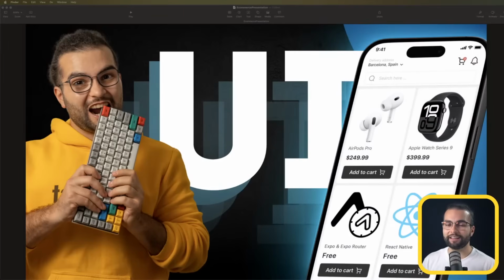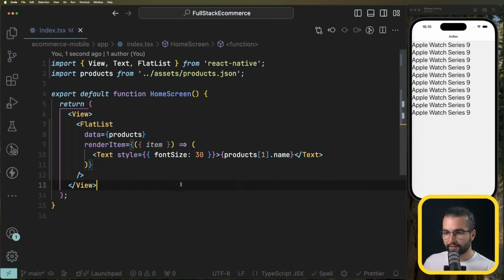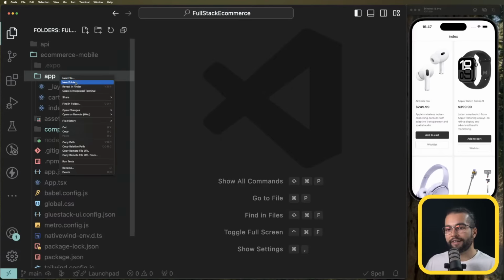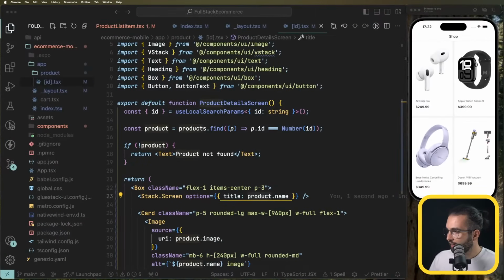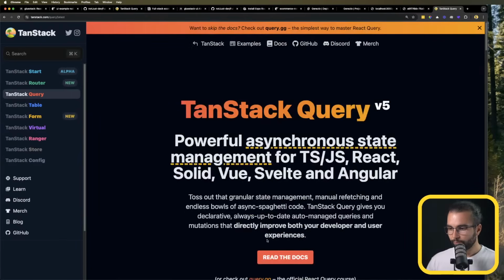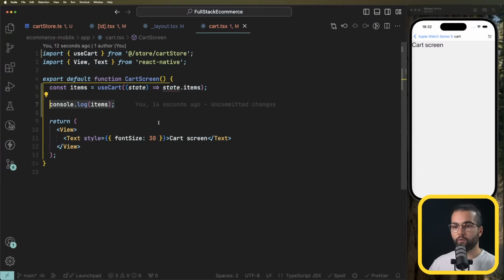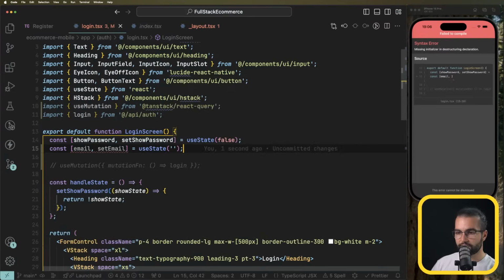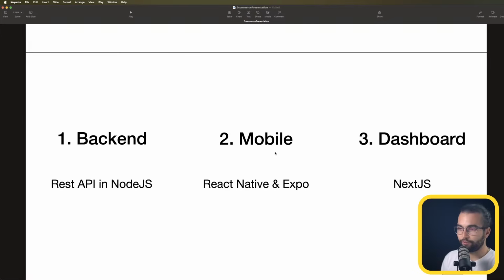Building an Ecommerce App with React Native, Expo and Gluestack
📲 Build your UI faster and more efficiently with Gluestack. Start using it for free today
⭐ Want to make deployment effortless? Try Genezio to simplify scaling and deploying your API.

In this tutorial, we’ll build the frontend UI for our ecommerce application using React Native, Expo, and Gluestack. You’ll learn how to design a beautiful, responsive interface while integrating with the REST API we created in part one. We’ll also cover managing server-side data with TanStack Query to keep everything efficient and responsive. Let's get started

- React Native: Build cross-platform mobile apps with ease.
- Expo: Simplify development and testing with Expo's powerful toolchain.
- Expo Router: Manage navigation between screens effortlessly.
- Gluestack: Design a professional UI with Gluestack's flexible components.
- TanStack Query: Handle data fetching and caching for seamless integration with the backend.
- REST API Integration: Connect the UI with the backend API for products and orders, built in part one.

Timecodes:
0:00 Intro and Project Overview
4:51 Step-by-step Guide & Project Demo
6:22 Tutorial Series Setup
8:10 Get Started with the Project
13:52 Setup Expo Router
29:50 Import the Dummy Data
32:25 Setup the Products List Structure
40:21 Setup Gluestack
51:25 Render the Products List
1:06:21 Implement the Product Details Screen
1:28:53 Fix and Make Web Responsive
1:55:27 Tanstack Query and API Integration
2:28:06 Implement Shopping Cart with Zustand
3:02:51 Build the Login Screen UI
3:14:26 Setup Authenticaton
3:38:18 Adding the Submit Orders Functionality
3:51:51 Outro